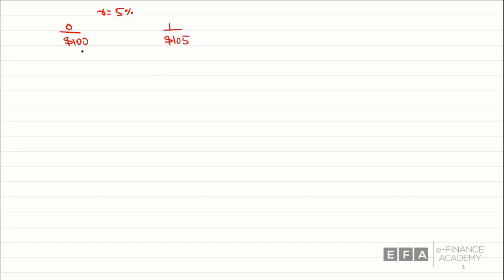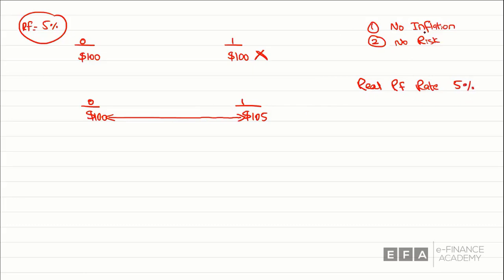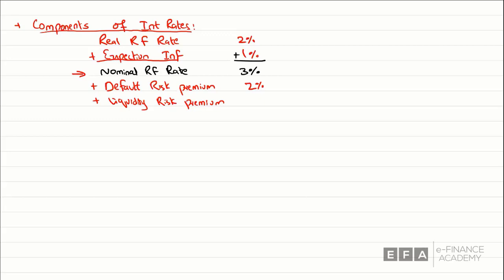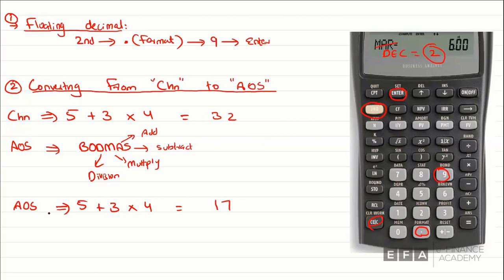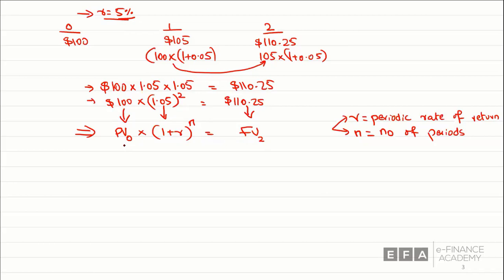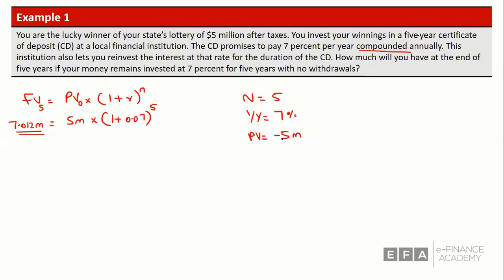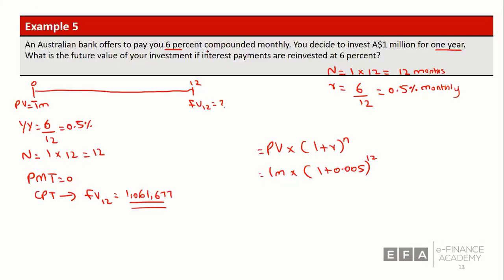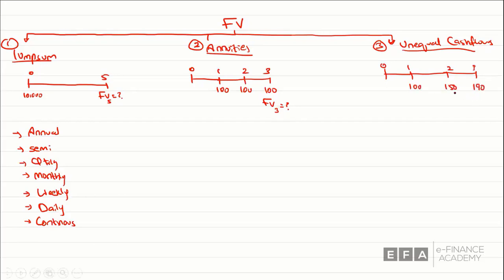CFA Level 1: Quants - Time Value of Money - Part 1